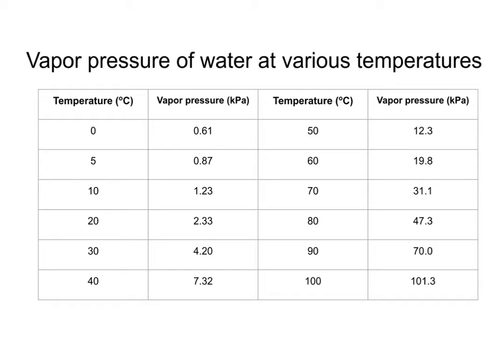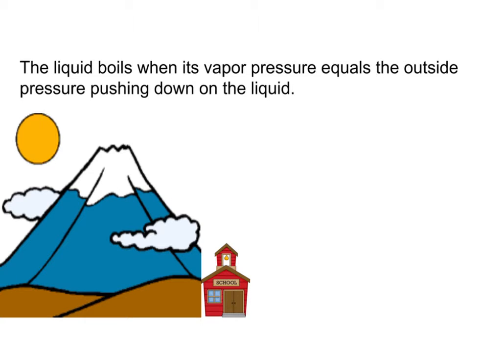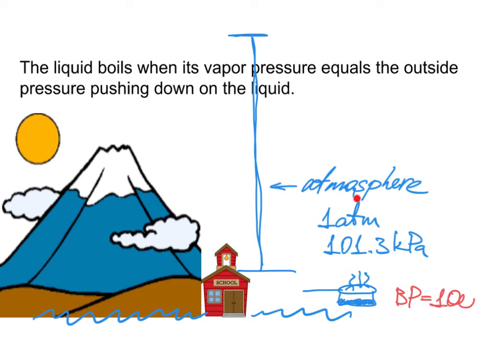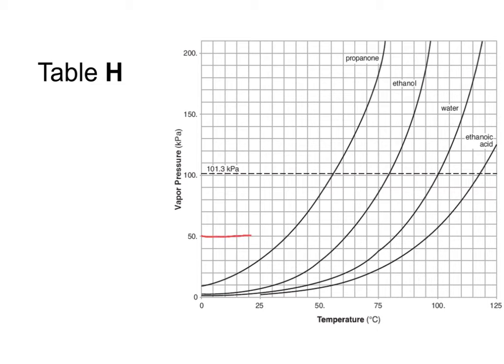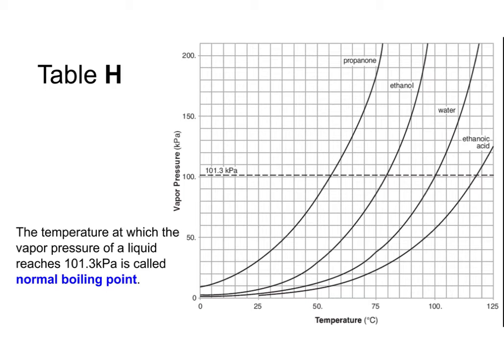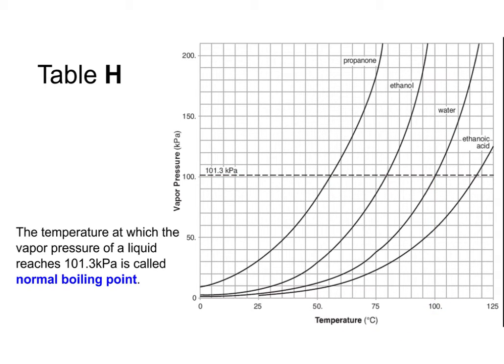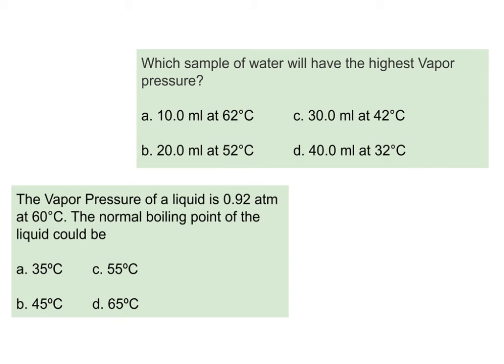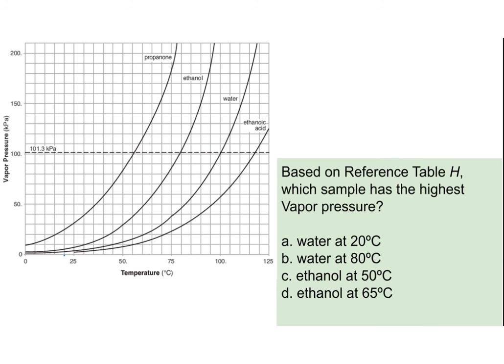Boiling Point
Boiling point, normal boiling point, factors affective boiling point of liquids